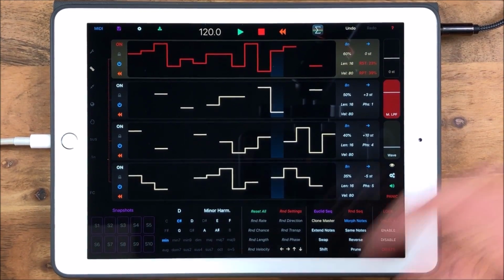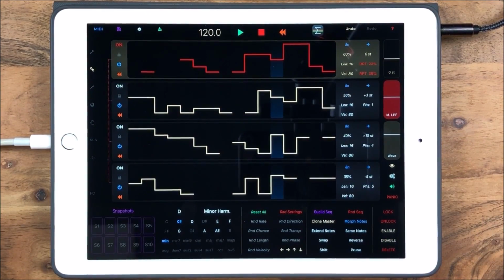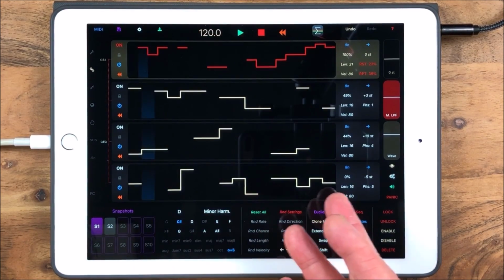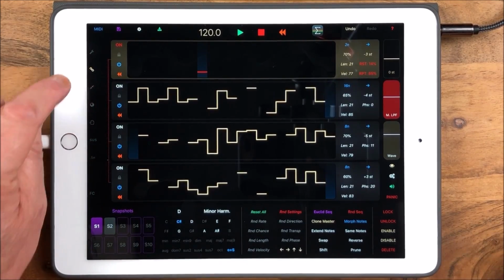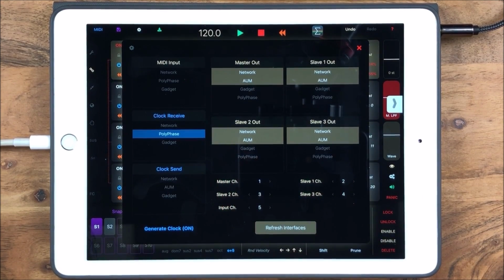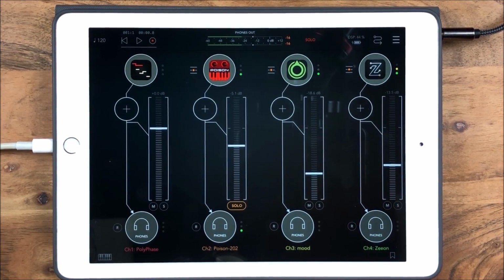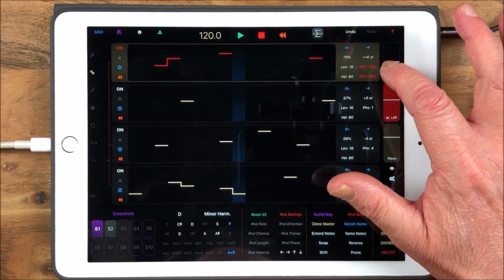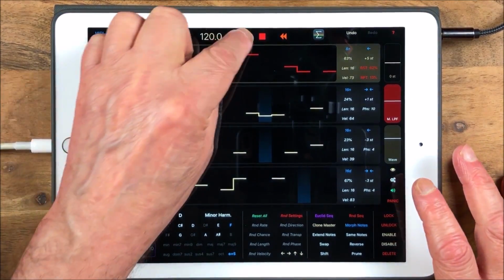POLYPHASE Generative Sequencer by Marcos Kohler - Demo for the iPad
You can get Polyphase here at the App Store